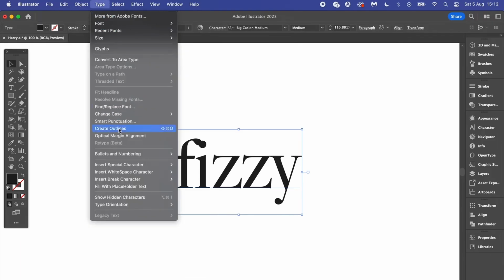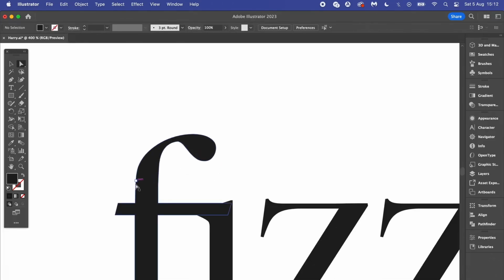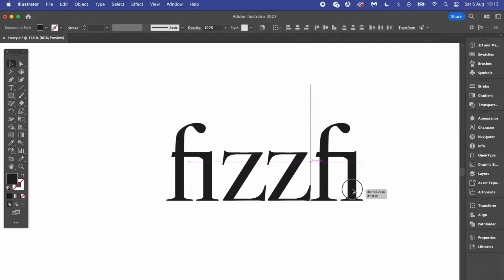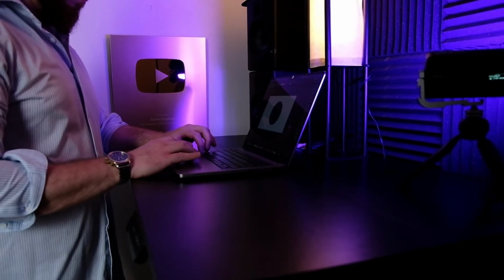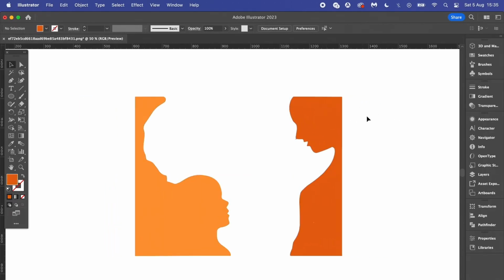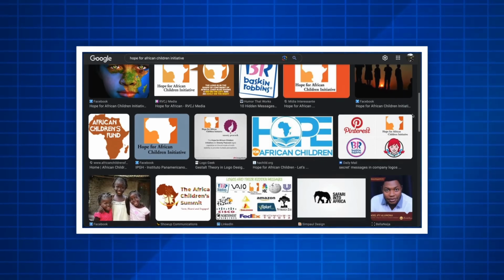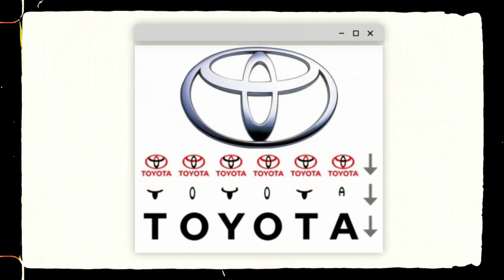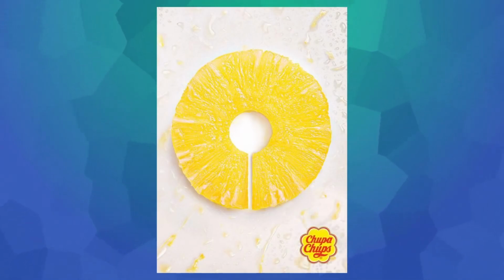The POWER Of Negative Space On Graphic Designs!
Learn how to use contrast in your graphic designs with this in-depth exploration of how negative space can elevate your work to the next level. In this video, we'll dive into the art of creating logos, posters, and marketing materials that not only catch the eye but also tell compelling stories within stories. Through clever use of contrast, you'll learn how to craft designs that make viewers question reality and evoke strong emotions. We'll break down iconic examples, from ambigram logos to dual interpretation designs, showcasing how contrast isn't just a basic design principle—it's a tool that can transform your work from ordinary to extraordinary.

Whether you're designing logos, branding materials, or advertisements, understanding the role of graphic design contrast can help you create more impactful and memorable visuals. We'll cover essential design principles and techniques, including how to use contrast to create hidden meanings and emotional responses in your designs. By mastering these graphic design principles, you'll be able to engage your audience on a deeper level, making your designs not just visually appealing but also thought-provoking and unforgettable. Dive in and discover how to make contrast work for you in every aspect of your graphic design projects!